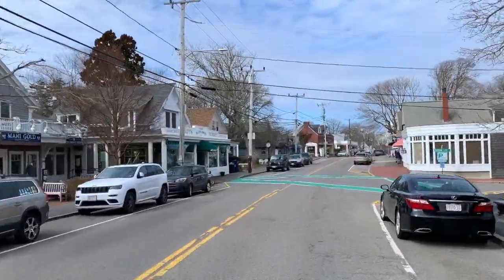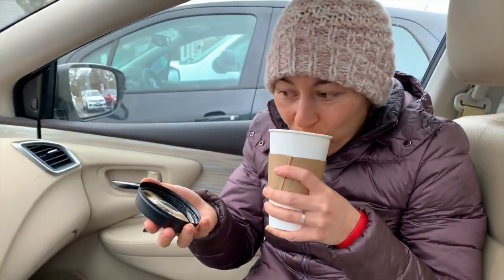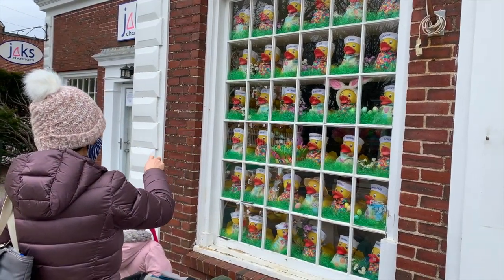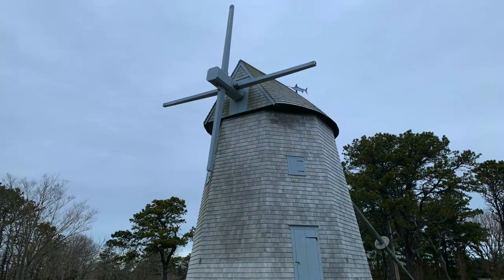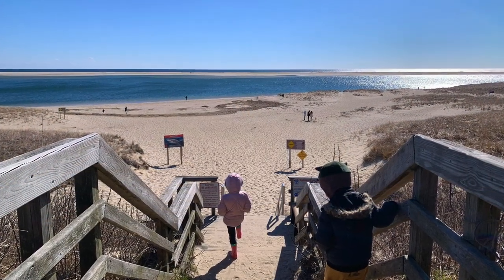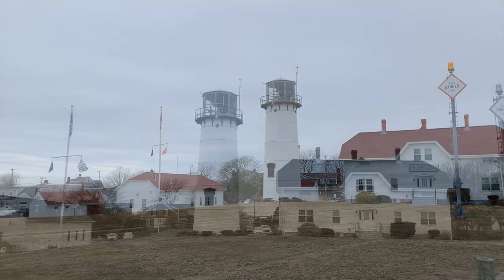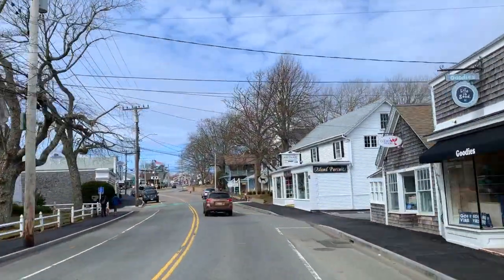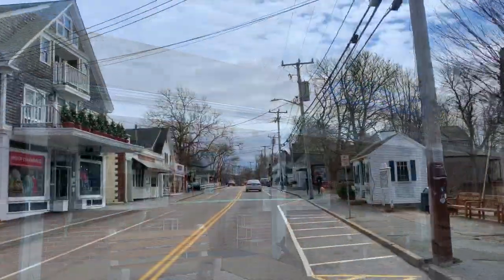Best towns on Cape Cod Massachusetts - Chatham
Chatham Massachusetts, our first video in a mini-series showcasing some of the best and most beautiful towns on Cape Cod, Massachusetts. In this travel video, we are exploring the cozy, picturesque town of Chatham which is located at the southeastern tip of Cape Cod.

This upscale seaside town was first settled by the English in 1664 and was incorporated as a town in 1712. Today Chatham is home to one of Cape Cod's quaintest and busiest main streets, offering visitors plenty of shopping, dining, park space, and lodging options. The historical Chatham Lighthouse is a short walk from town, as are other impressive attractions like the Chatham Godfrey Windmill, the Chatham Pier and Fish Market, and The Atwood Museum.

Whether you come to Cape Cod, MA, looking for tours, beaches, history, lighthouses, food, or more, our mini-series will help you find the best things to do so you can plan a memorable and enjoyable trip! Watch our channel to learn about more gorgeous Cape Cod towns!

Let us know if you enjoyed our Cape Cod travel tips by leaving a comment. We'd love to hear from you!

Please consider one of the following:
2. Shopping on Amazon?
3. Use our travel resources page to gain access to special travel deals and the best travel gear and accessories!

- YouTube Library

Where Next Travel
Helping you plan your next adventures!